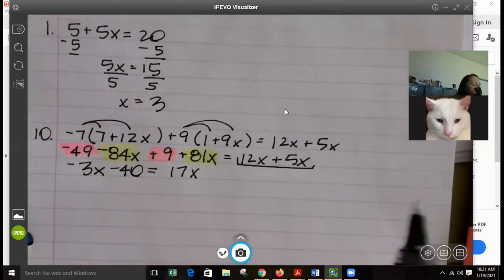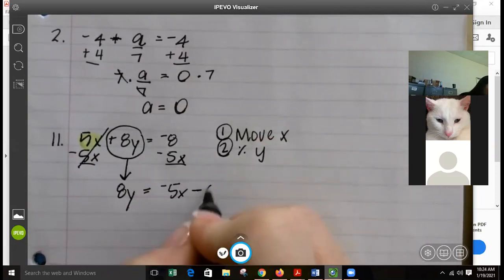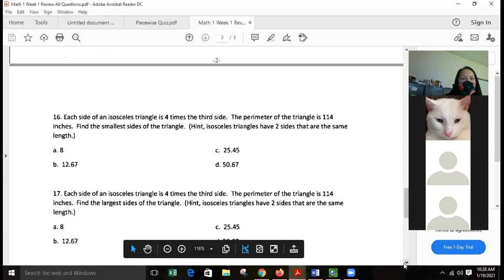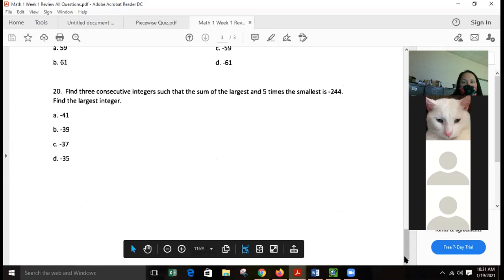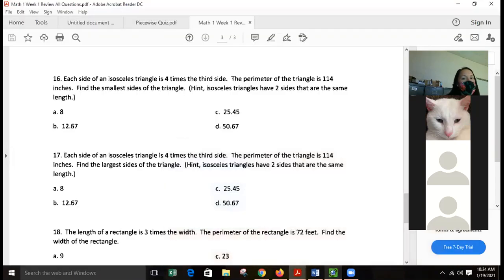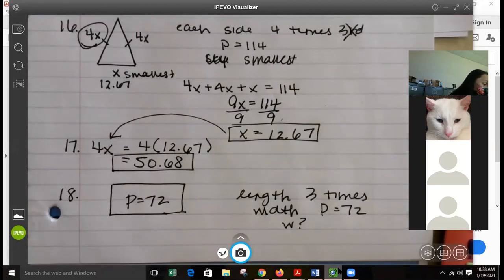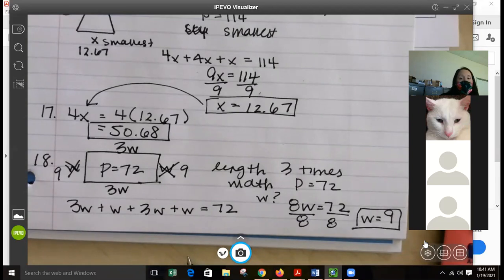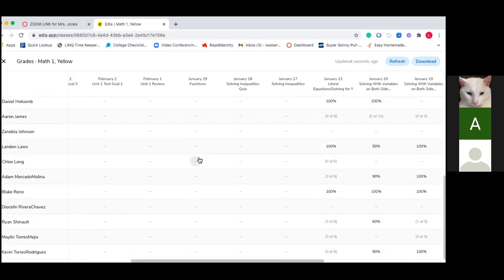Math 1 1 19 Notes Video